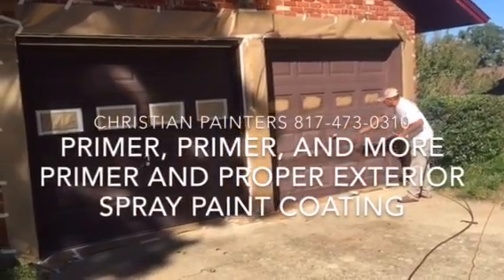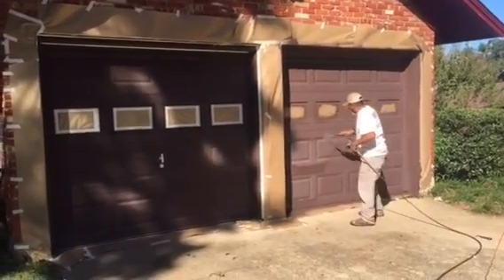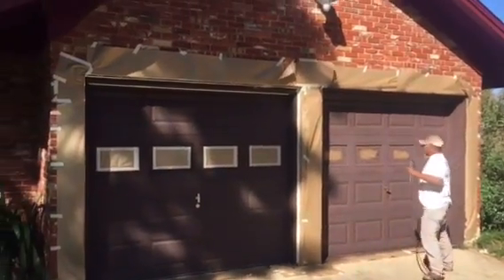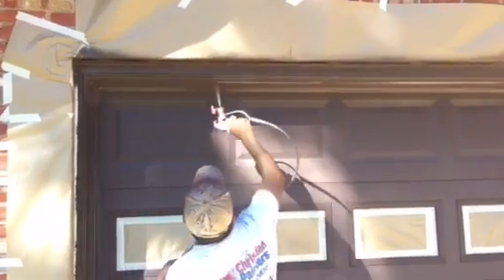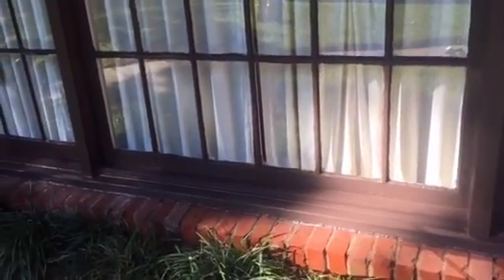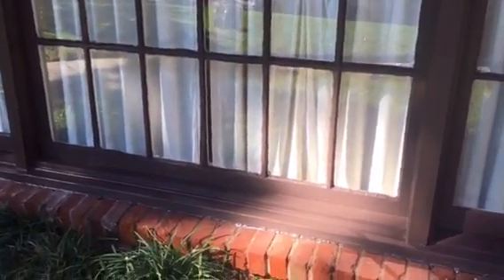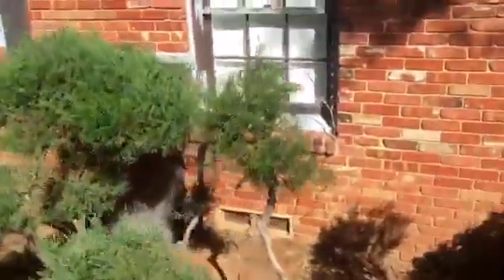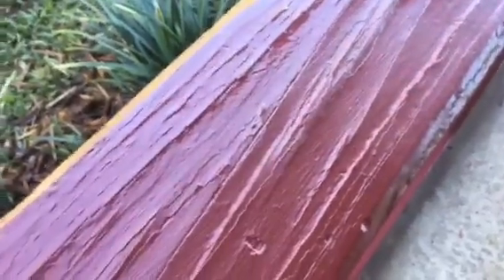Spray Paint Application and Primer, Primer and More Primer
Christian Painters
Rick E. Warden